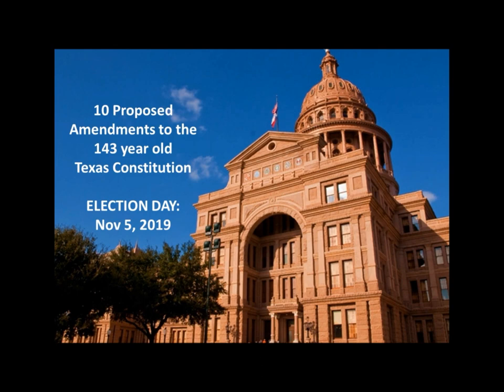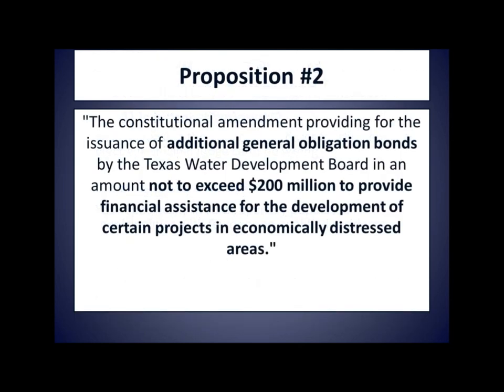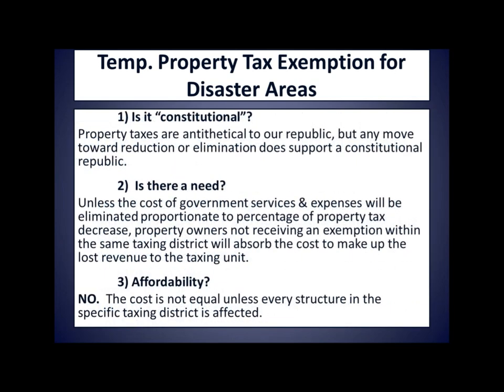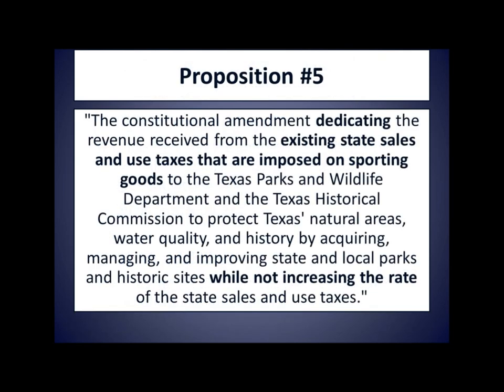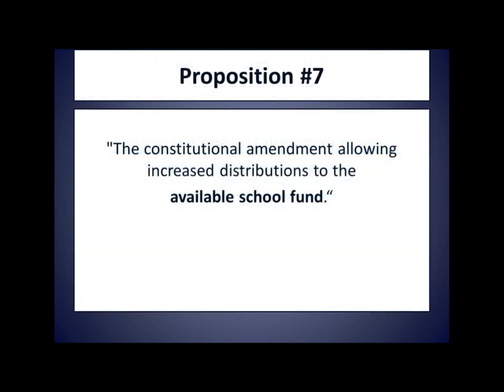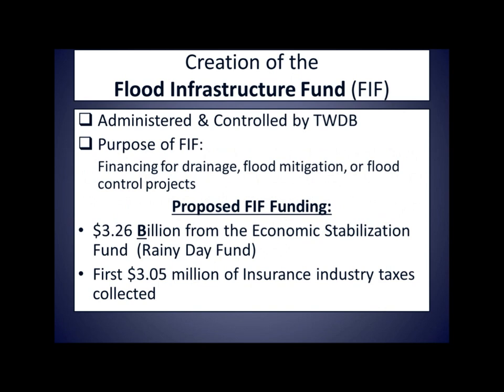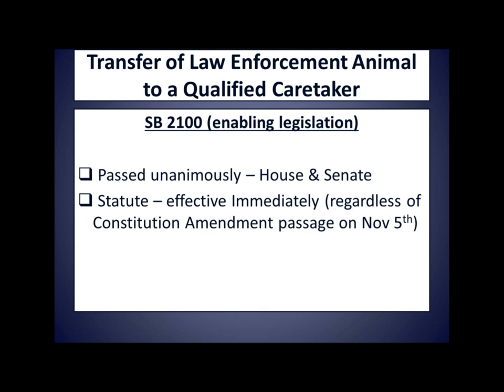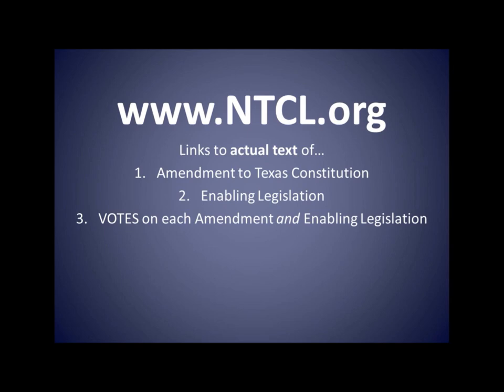Texas 2019 Proposed State Constitution Amendments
Texans will decide which of 10 Proposed Amendments will become part of our 285 page State Constitution on Nov 5, 2019.

ARTICLE on 10 Proposed Texas Constitution Amendments with embedded links to text of the actual wording of the proposed Amendment, and the Enabling Legislation, plus a record of the “NAY” votes on each item…

ADDITIONAL information…

Prop#5 …appropriation of the net revenue received from the imposition of state sales and use taxes on sporting goods:
Link to the Cyrier floor amendment to reduce the amount appropriated by 50%…
House 2nd Reading on 4/23/19 of SB 26 & SJR 24 with the Cyrier Floor Amendment @ 1 hr 33 min and 1 hr, 36 min:

Prop#7… allowing increased distributions to the available school fund:
Link to Huberty floor amendment to allow EACH entity to direct $600 million EACH year…
House 2nd Reading on 4/24/19 of HJR 151 with Huberty floor amendment @ 3 hours, 13 minutes

Link to listing of 680 Proposed Texas Constitution Amendments since 1876…